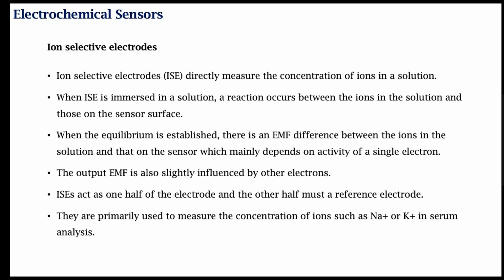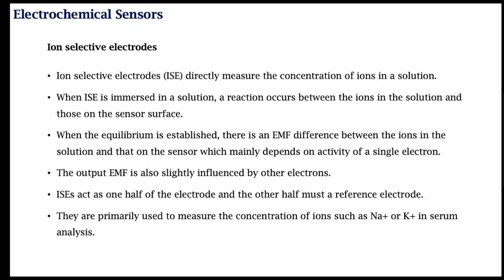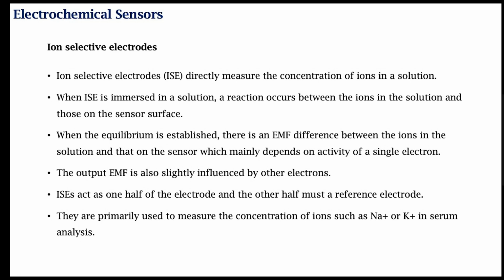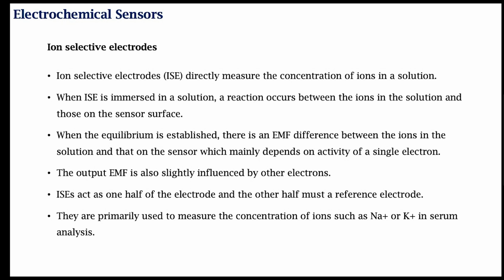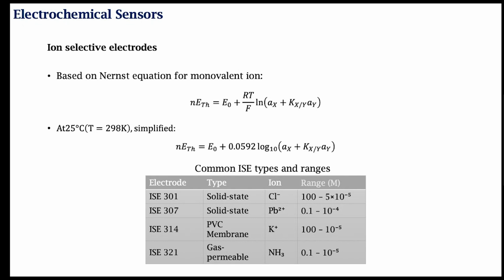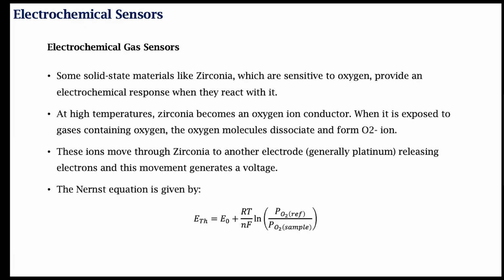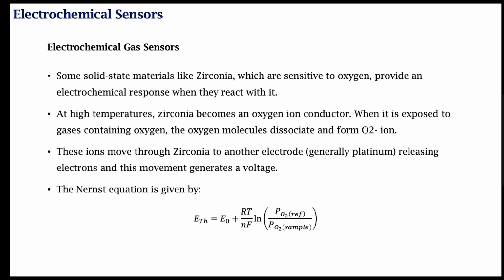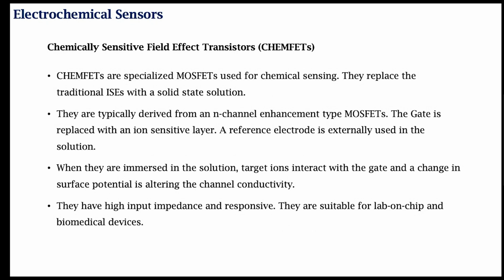Biomedical Sensor- Electrochemical sensor